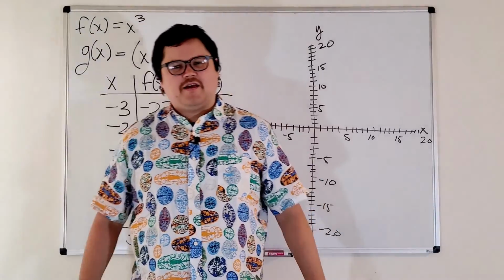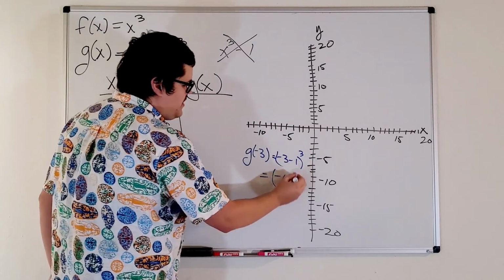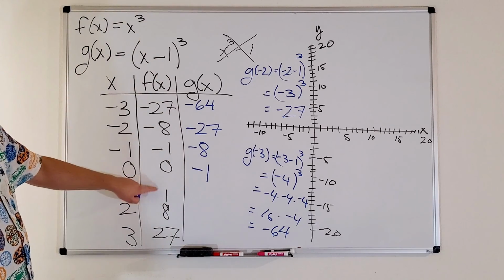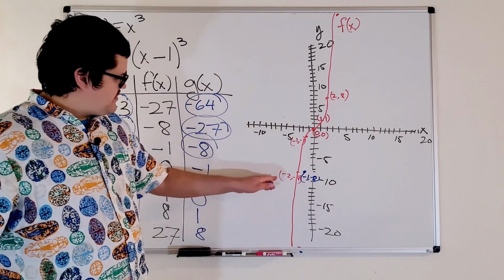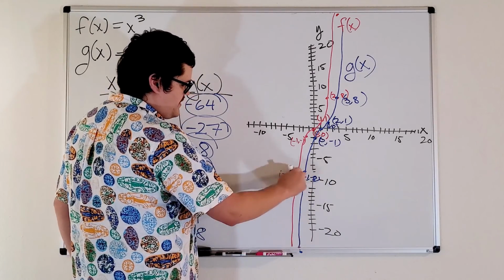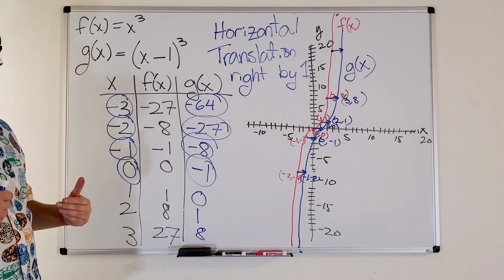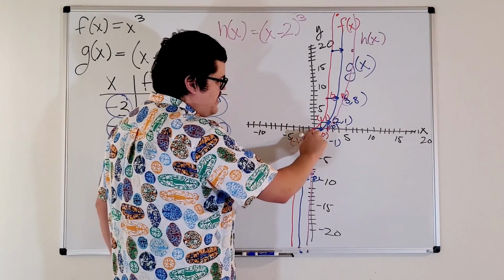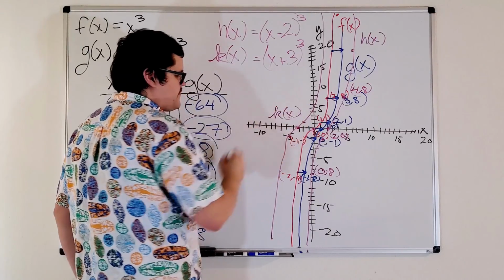Introduction to Horizontal Translations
We plot various horizontal translations of the graph of the function f(x) = x^3.